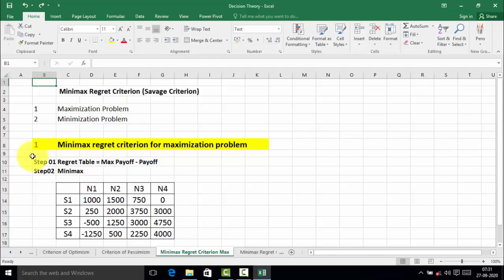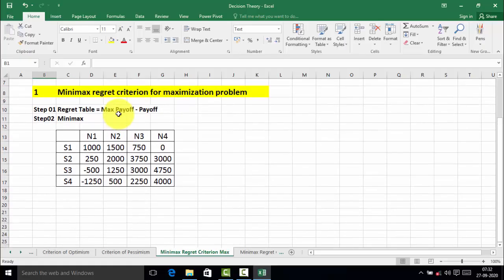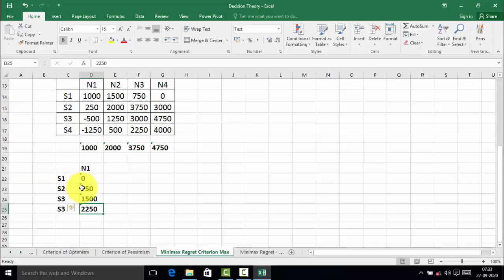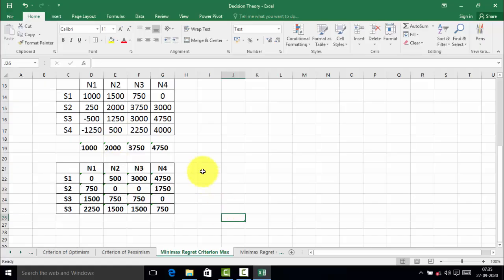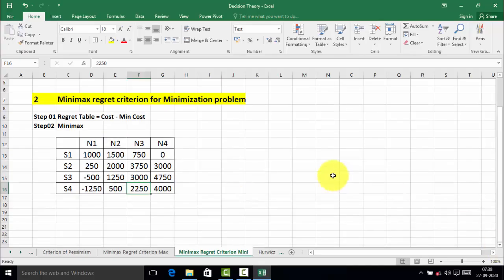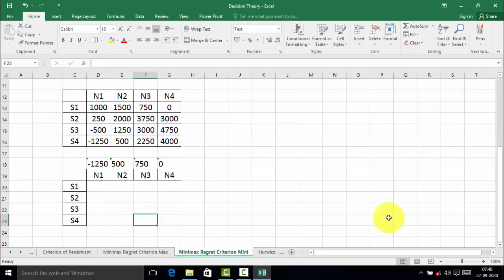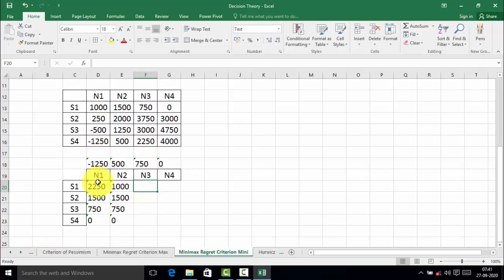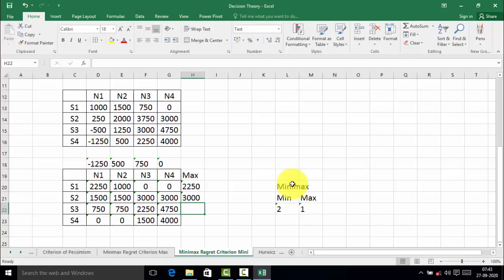04 Decision Theory - Minimax Regret Criterion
Decision Theory - Minimax Regret Criterion